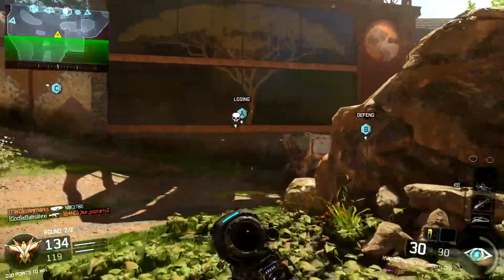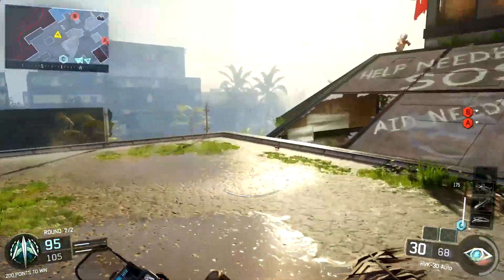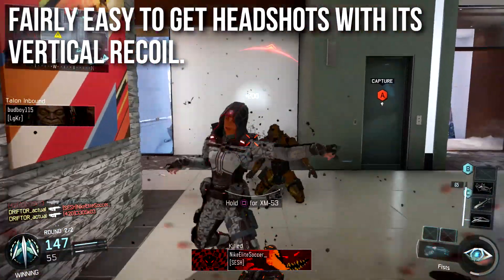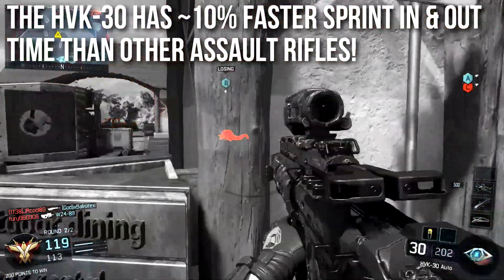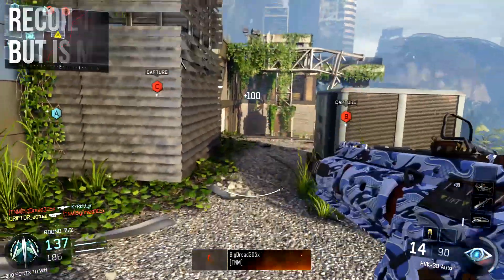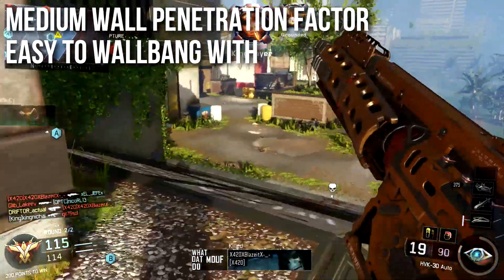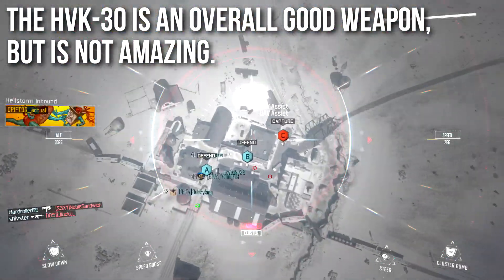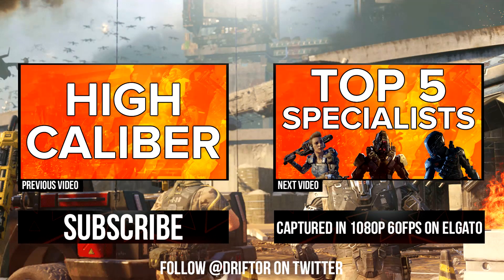Black Ops 3 In Depth: HVK-30 Assault Rifle Review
Call of Duty: Black Ops 3 has a lot of underrated weapons. The HVK-30 is definitely one of them. This assault rifle is much stronger than people think it is!